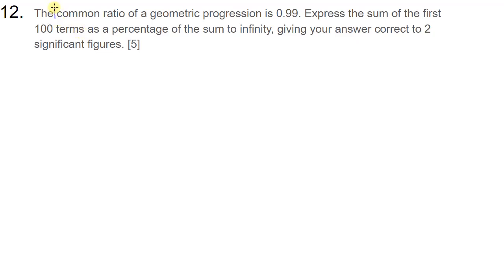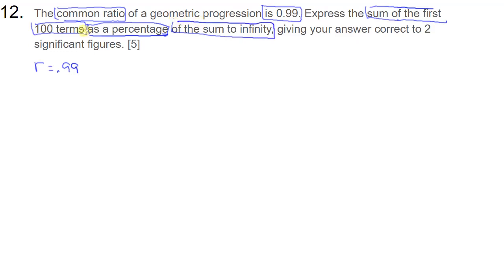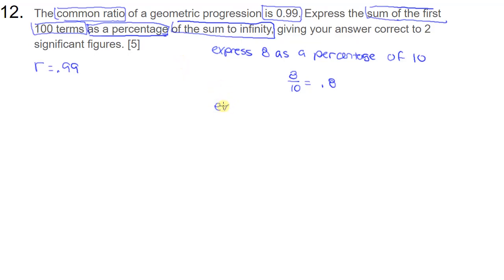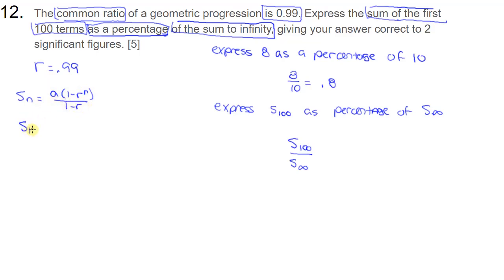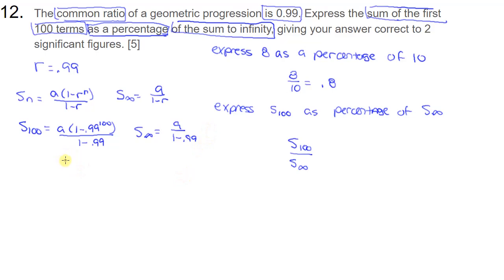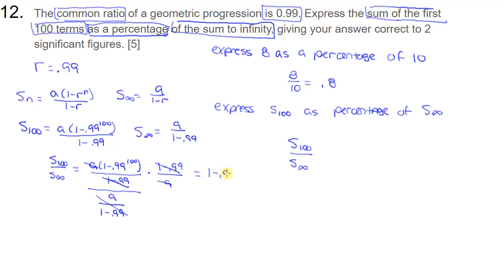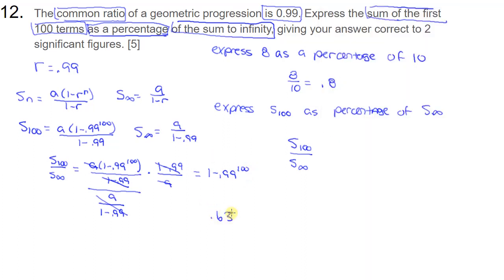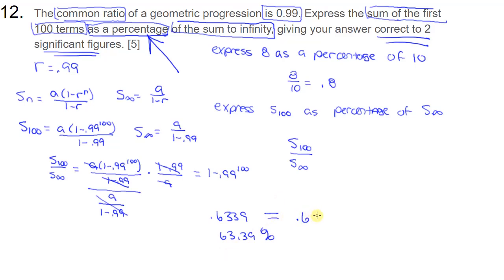PM2 Series possible test question #12